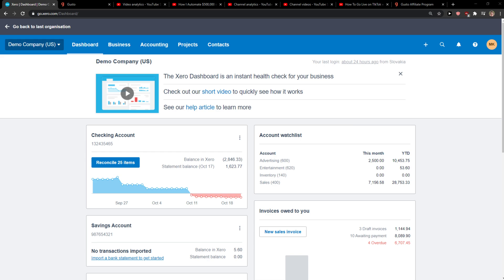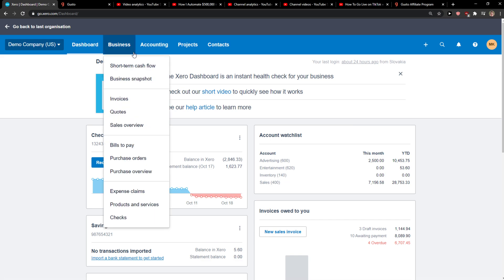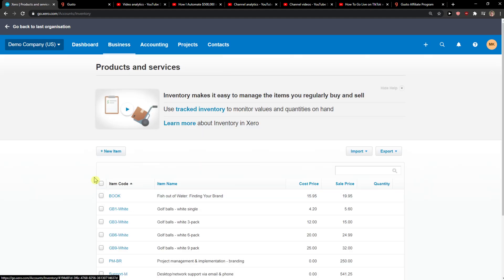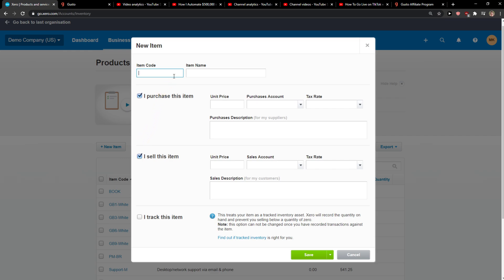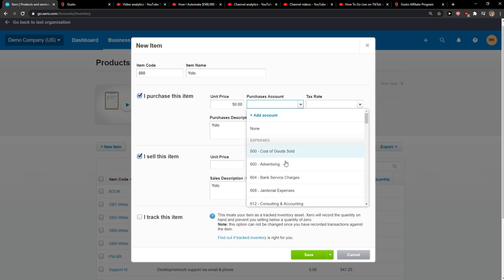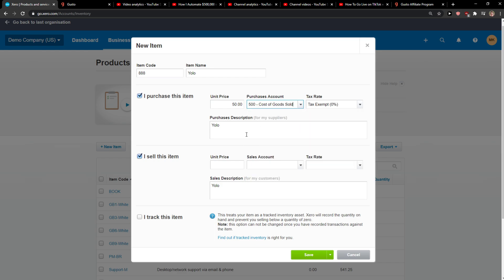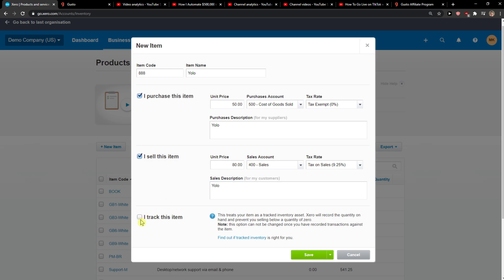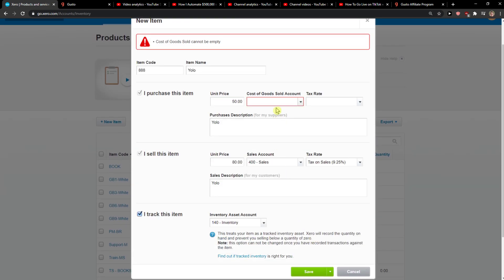How To Add Product In Xero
In this video I will show you How To Add Product In Xero

GET AMAZING FREE Tools For Your Youtube Channel To Get More Views:
Tubebuddy (For GROWTH on Youtube):